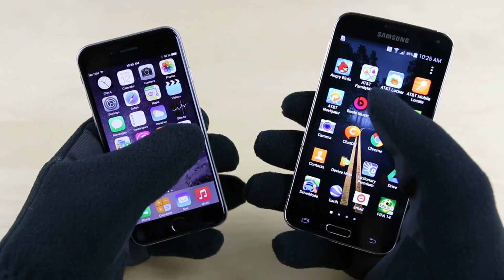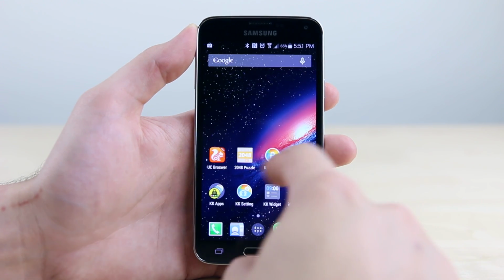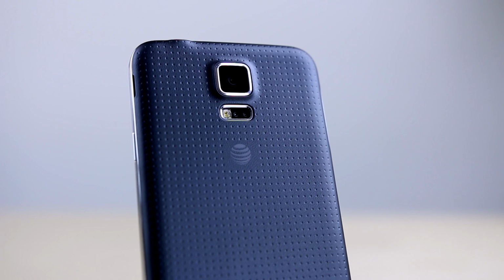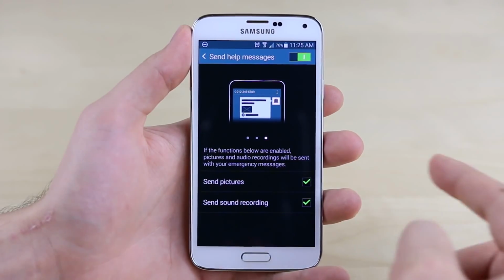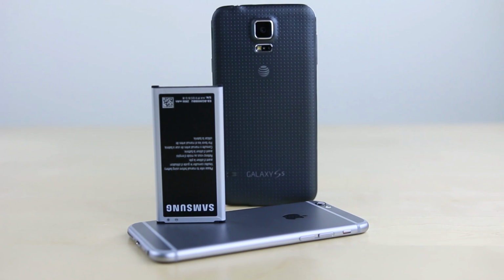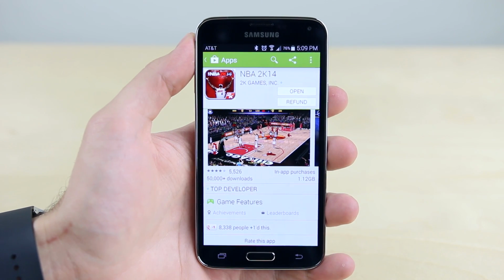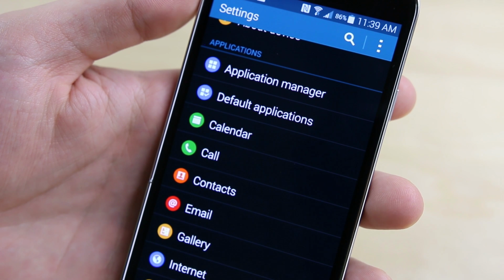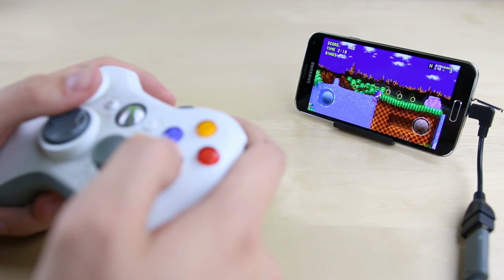25 Reasons Why Galaxy S5 Is Better Than iPhone 6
My top 25 reasons why the Samsung Galaxy S5 could be considered better than the Apple iPhone 6.

Send Products To:
PhoneBuff
23811 Washington Ave 110-394